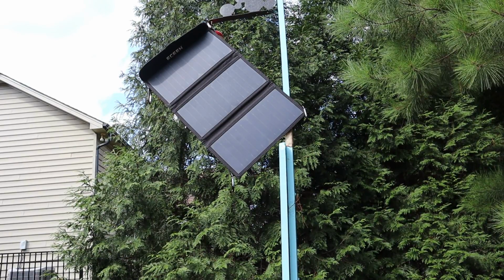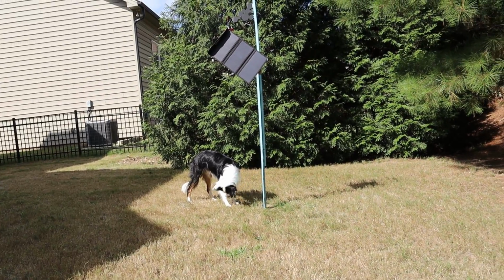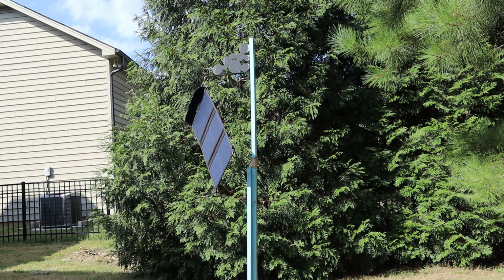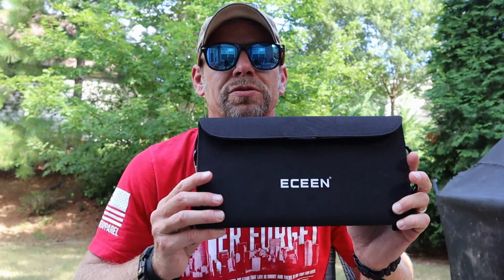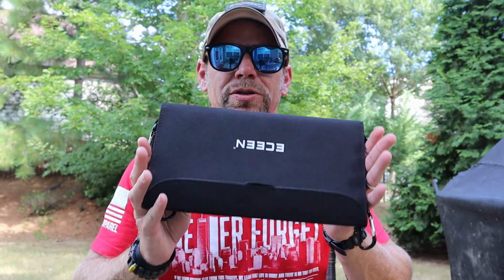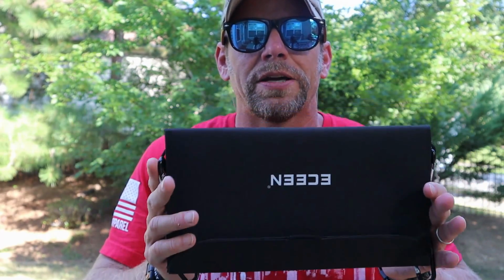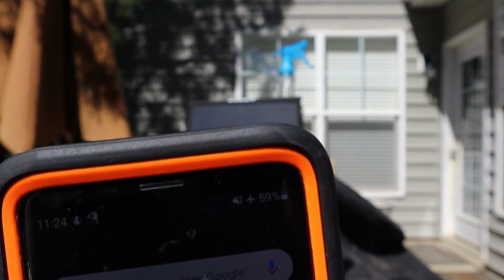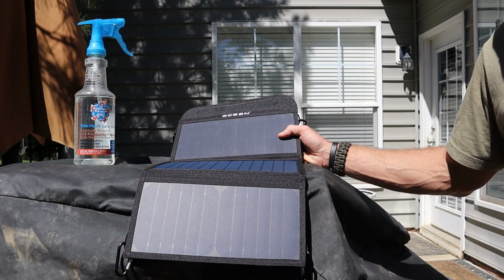Eceen 20w solar panel charger -- Fast charging power you need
This is a great solution to a common problem. We all need power wether on the go or at home.  This fast charging solar panel system can provide you with capabilities they you may not have had before at a worthy price point.  This one has been the best performer of this style to date.
Eceen 20w solar panel